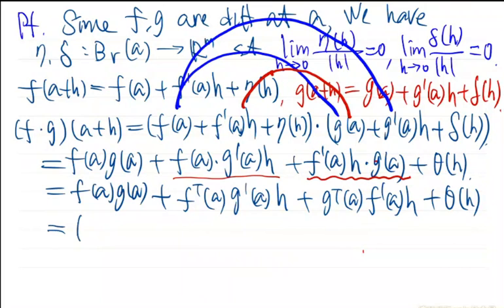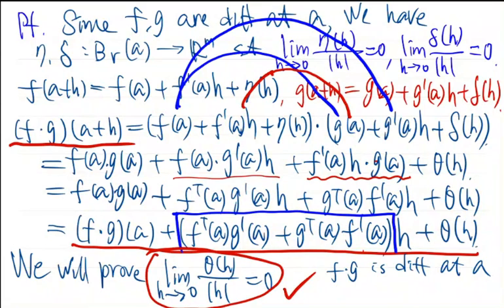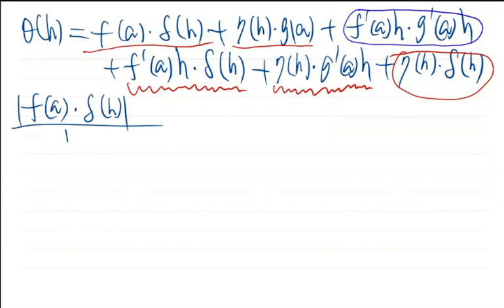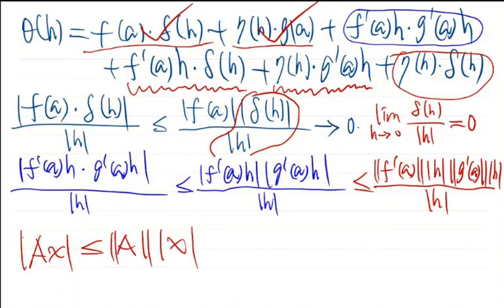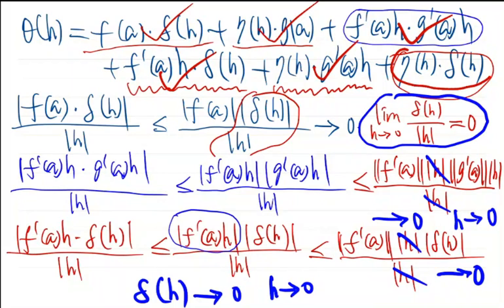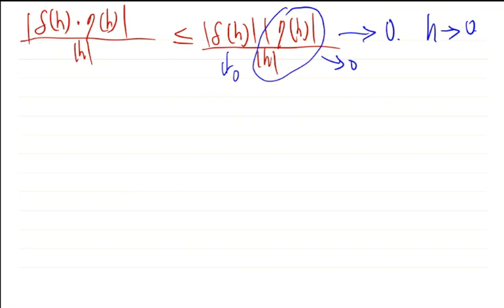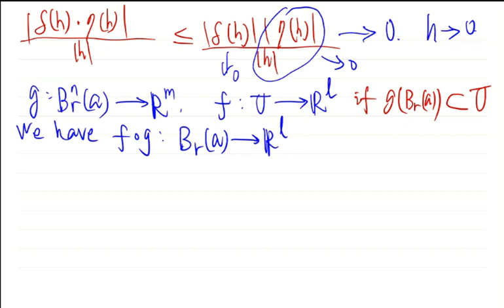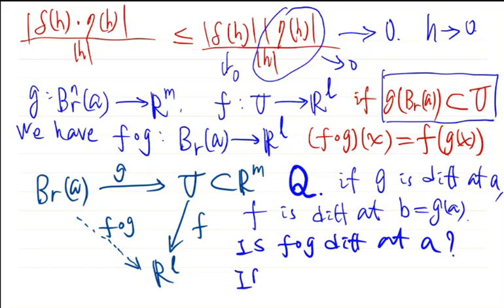64 differentiability of maps 4